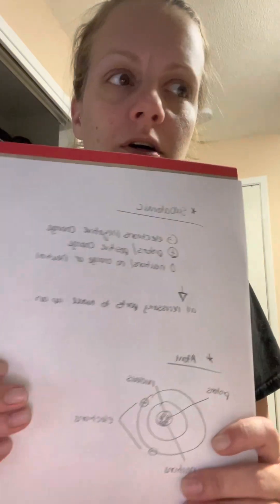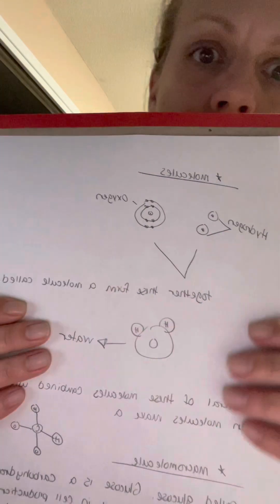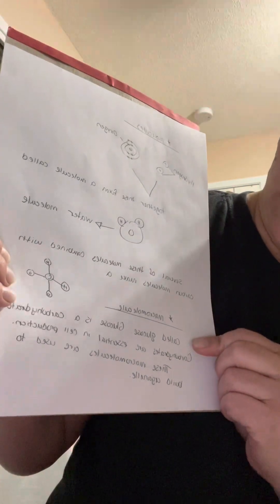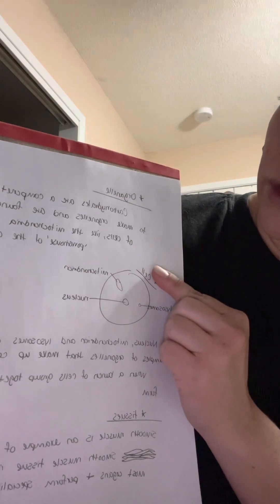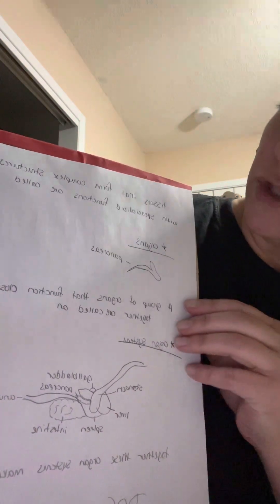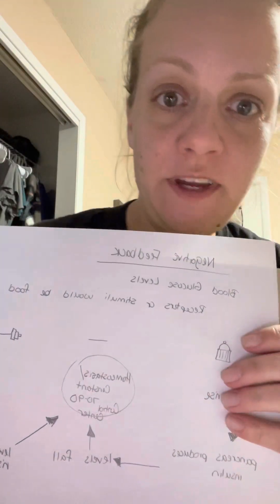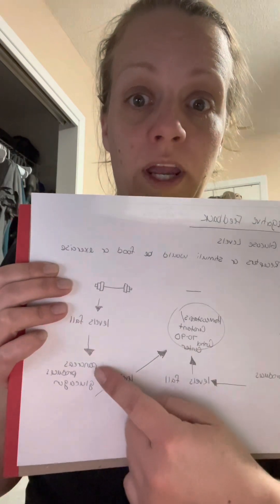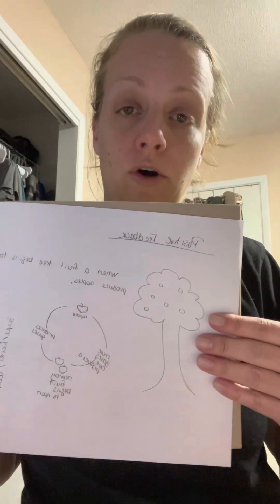Chapter 1 Review Video Quix